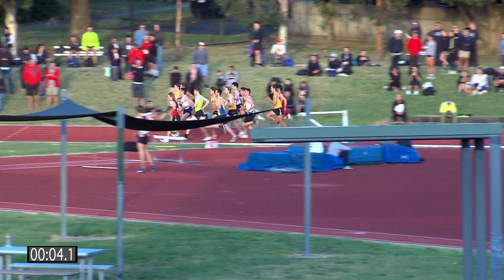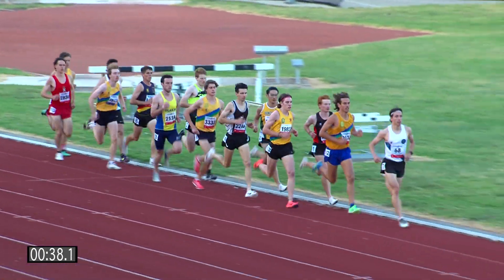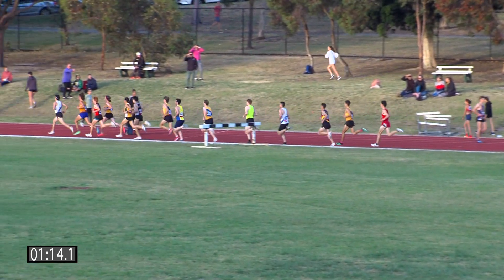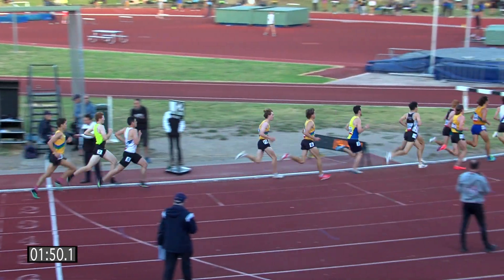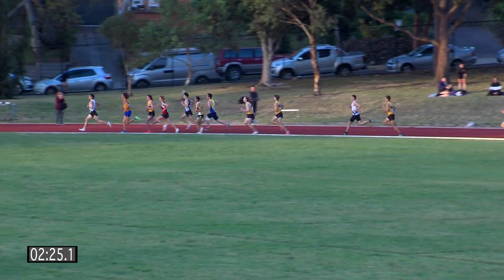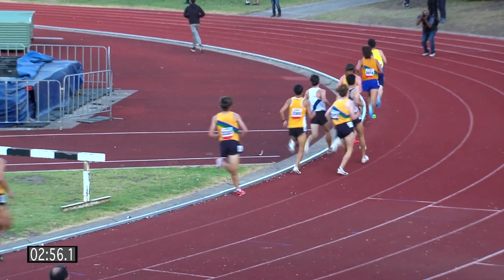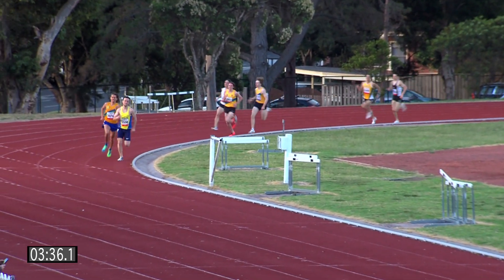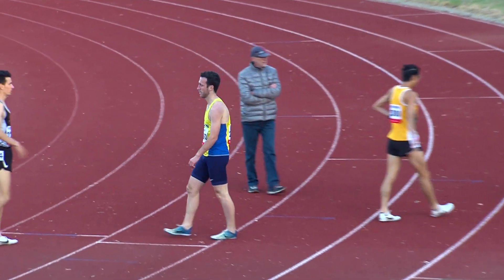VMC 10.12.2019: Men 1500m A race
Men's 1500m A race.
Victorian Milers Club Meet #2 2019./20 season. Held on Tuesday 10 December 2019 at Box Hill.